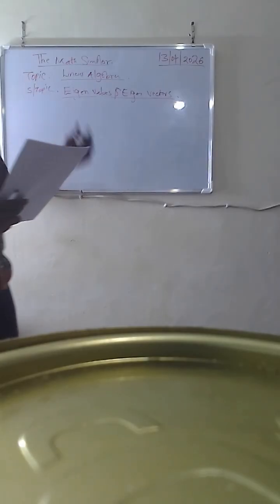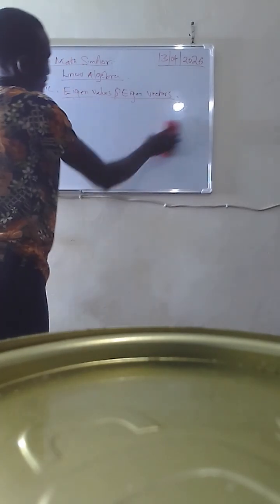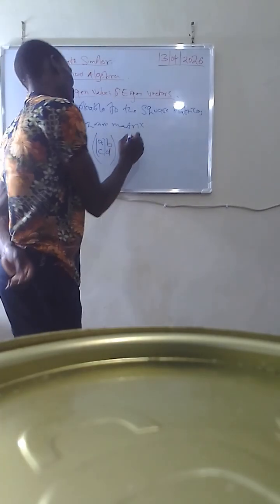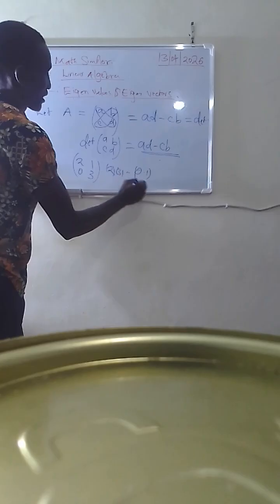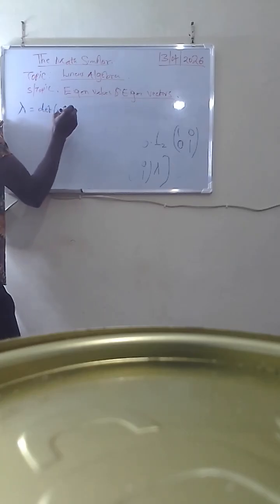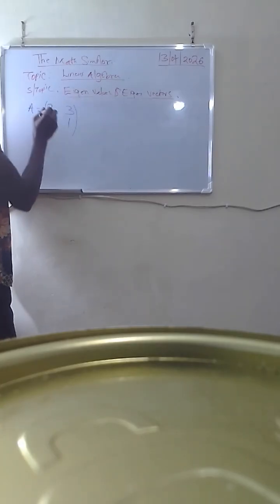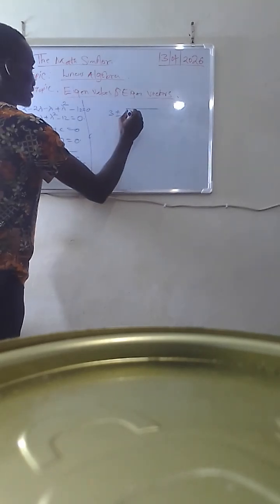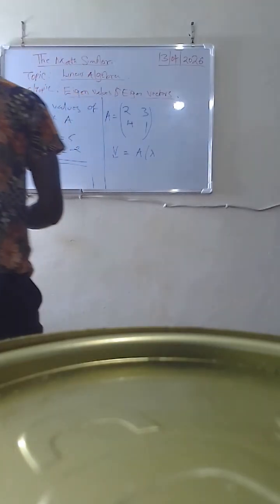LINEAR ALGEBRA: EIGEN VALUES AND EIGEN VECTORS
Eigen values are factor that shows how mucg something has been stretched. also knon as the scaling factor